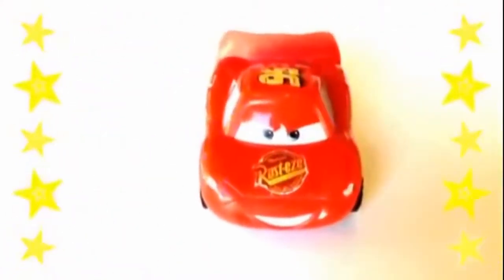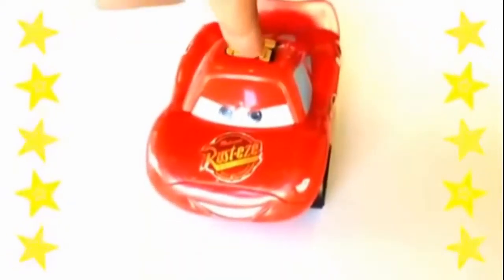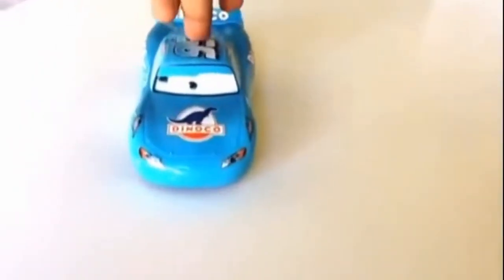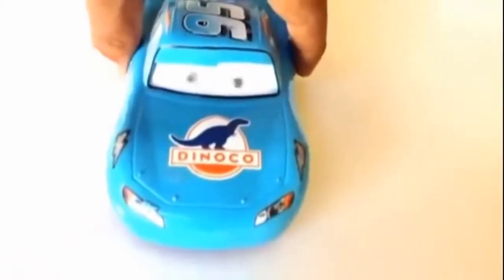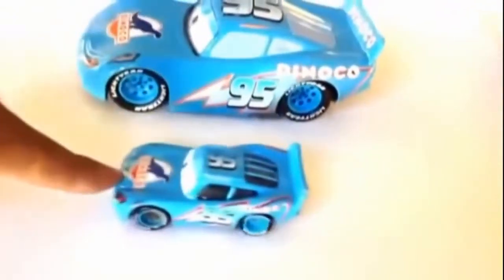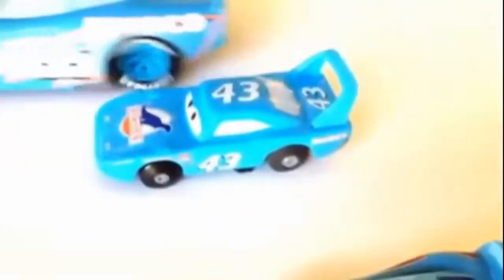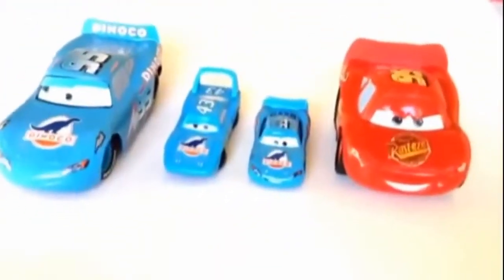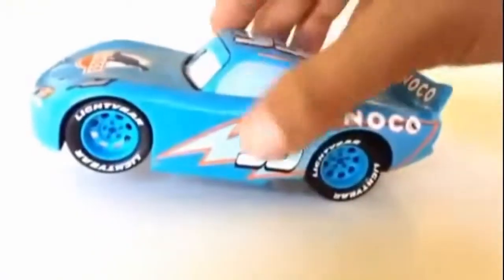Disney Cars Pixar Spiderman Nursery Rhymes Dinoco, the Kings Performance